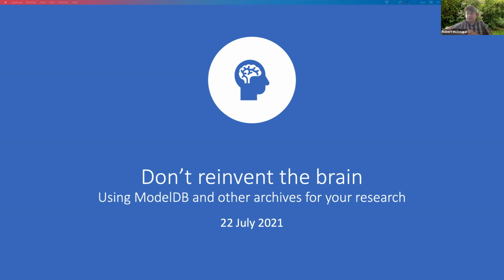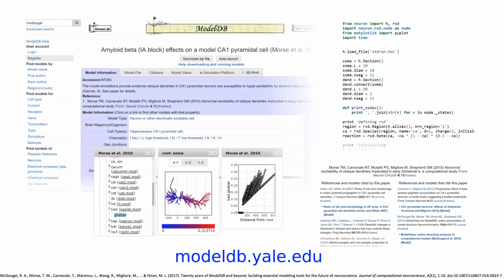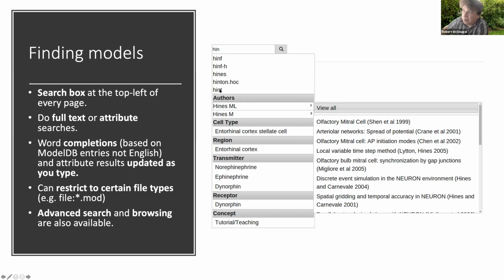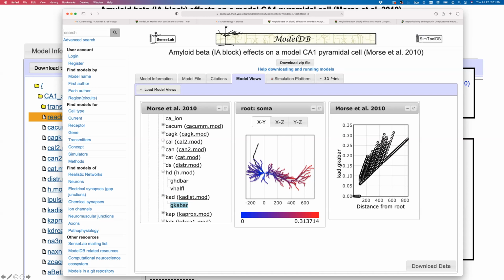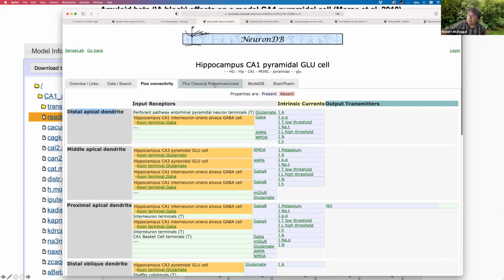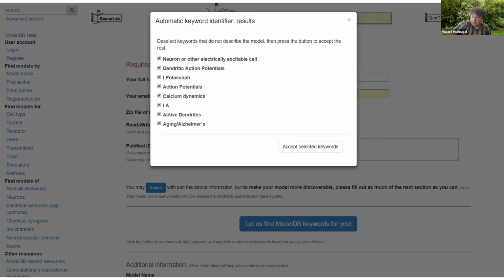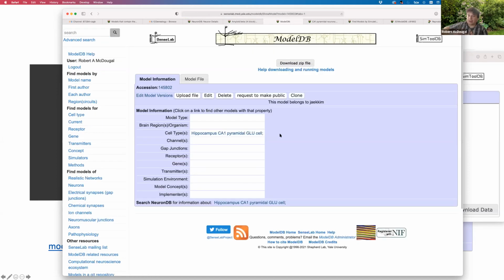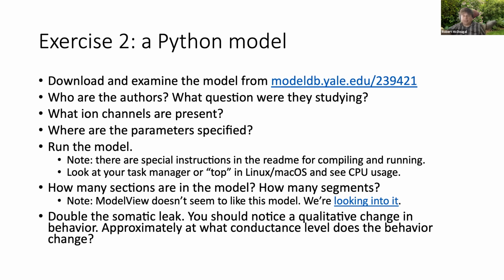20210722 ModelDB, reproducibility, reuse, and related knowledge bases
Today's lecture and discussion focused on ModelDB. Homework exercises for the next session involve examining two NEURON models from ModelDB, running them, and doing something different with them that the original authors did not do.

Remember when using ModelDB, NeuroMorpho.Org, or pretty much any other repository, be sure to cite the repository and any associated publications when you publish your paper. Be sure to also follow any explicit licensing terms. When sharing your code on ModelDB, consider including an explicit license file; BSD, GPL, and MIT licenses are common on open source research projects.